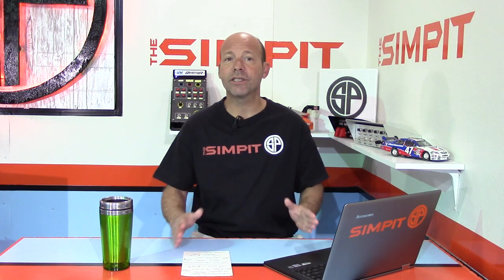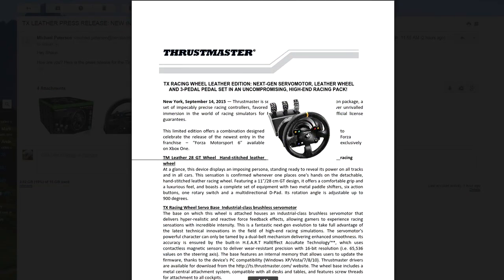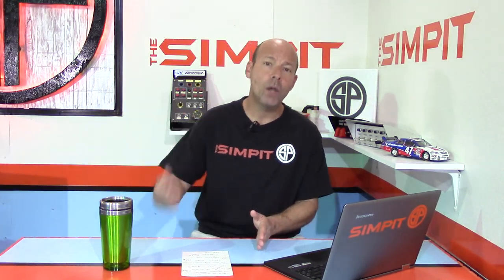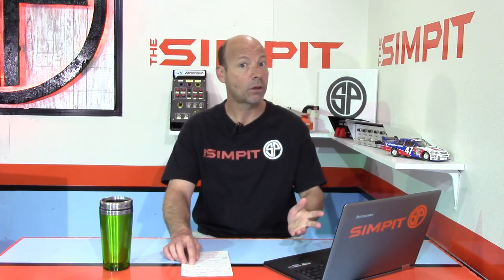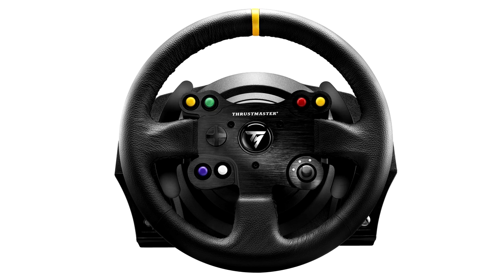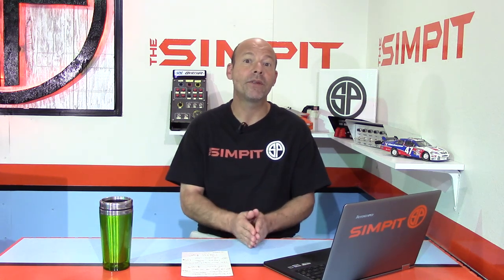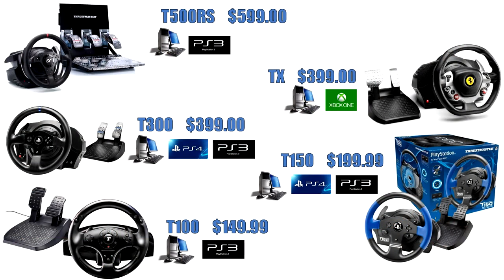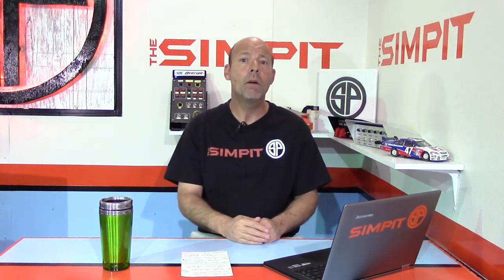Video Blog: Thrustmaster announces another new wheel package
This video blog by the Simpit is about the latest in a series of announcements from Thrustmaster about another new wheel package.  This comes on the heels of the new wheel announcement of the T150 seen

This new package or bundle pairs the TX Wheel Base with the T3PA pedals and the TM Leather 28 racing wheel.  This comes at a slightly higher price then the standard TX wheel but is also a significant upgrade.

In addition to the new TX wheel package Shaun also talks about the T300 package that was announced last week.  This time pairing the T300 Wheel base with the T3PA pedals and the new Ferrari 599xx EVO racing rim.

To see more video like this one or to learn more about sim racing please visit The Simpit